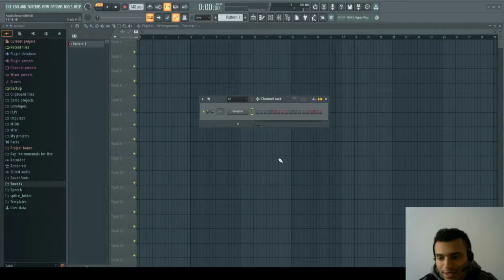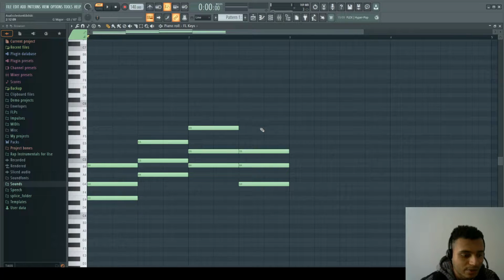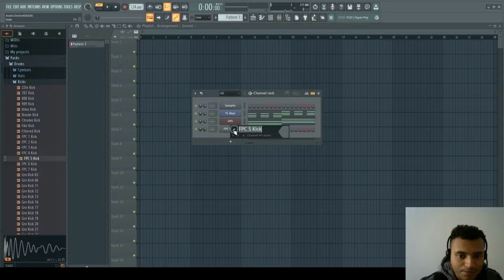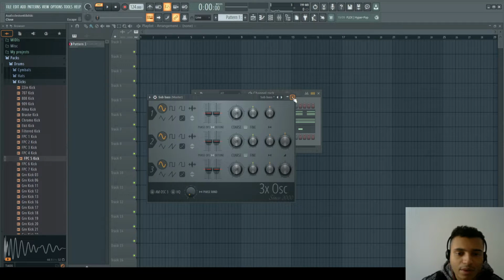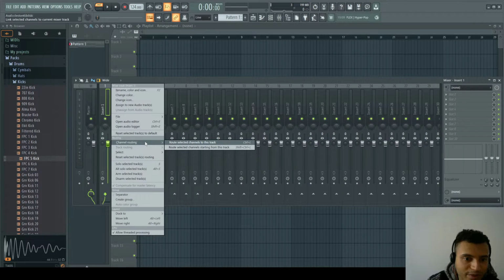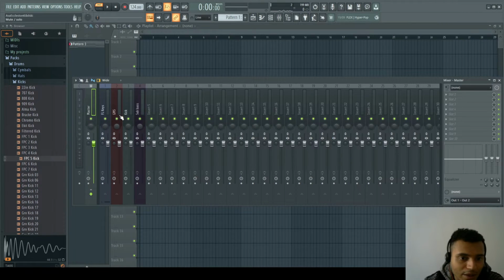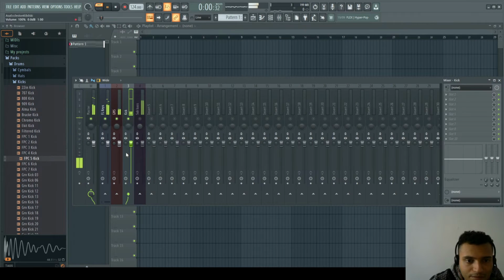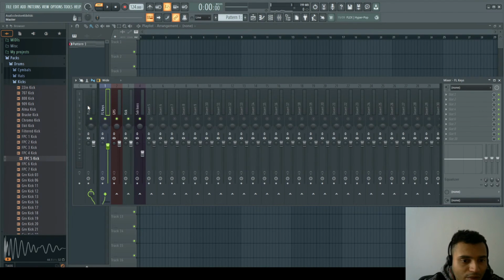FL Studio 21 Beginners Guide: 4.1 Balancing Tracks in the Mixer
In this lecture I show you how to balance your tracks in the mixer, balancing tracks is about setting the volumes of each sound so that everything has it's place in the mix and doesn't overwhelm the other instruments. This is an important part of your track because you want your main elements to stand out!

Don't forget to leave a rating and comment!

Find my FL Studio 20/21 course for beginners and intermediate producers here. An FLP of my track "MGR 7TH - Long Journey" is included as well!